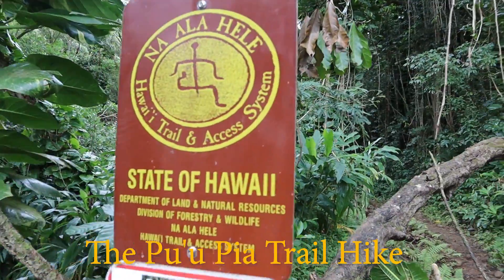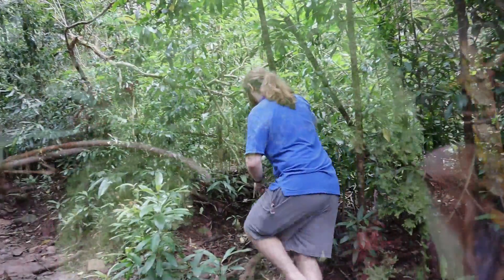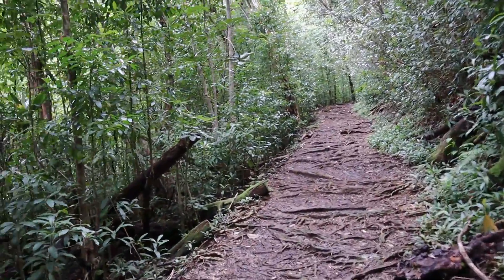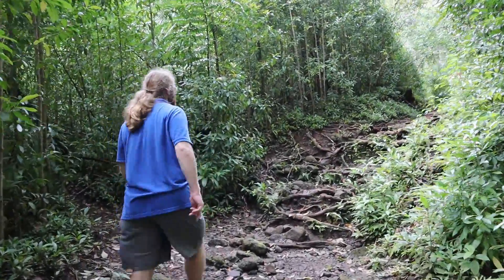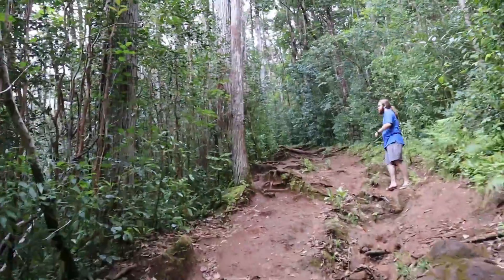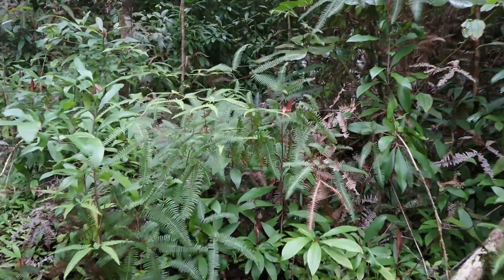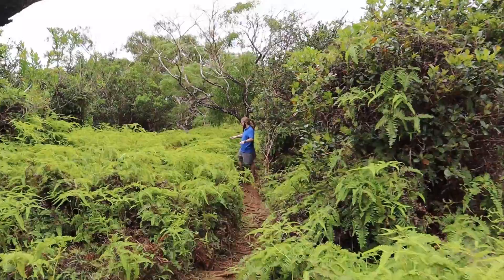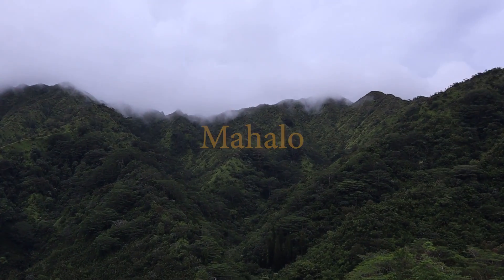Pu'u Pia Guided Hike Trupp